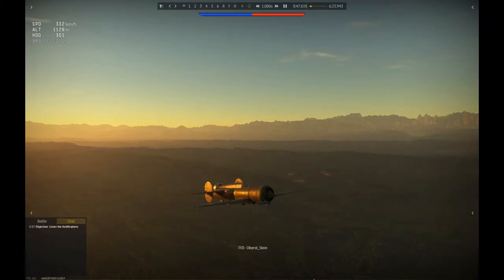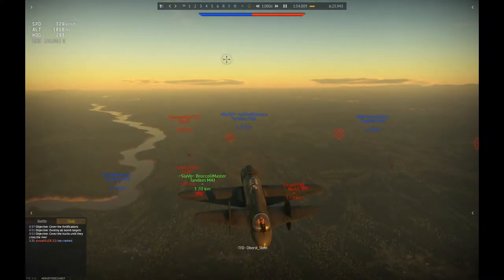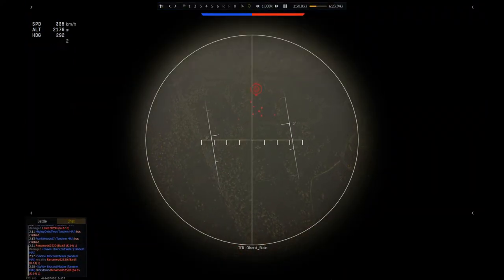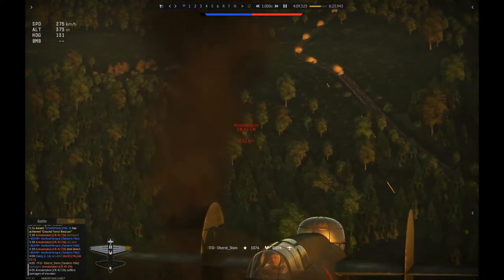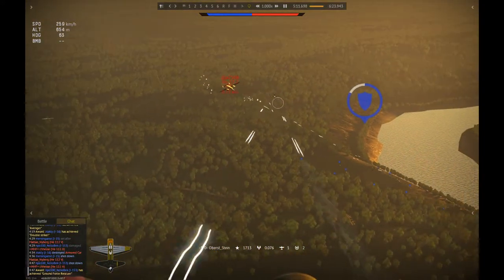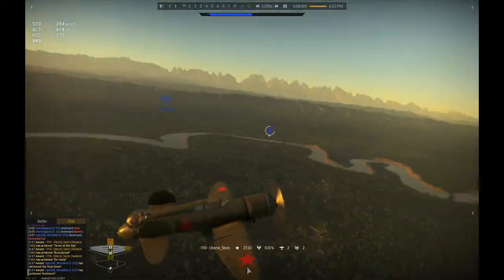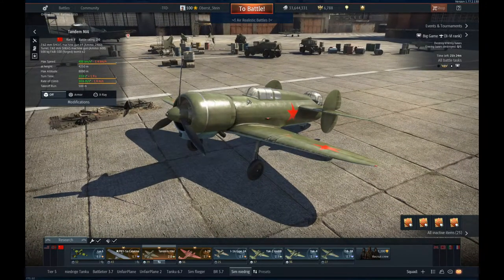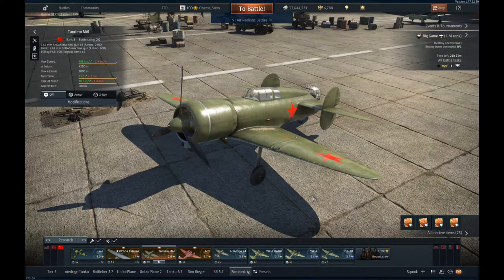Tandem MAI // RB Gameplay // A strange troll plane // WW2 Chronicles reward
A short showcase of the Russian premium attack aircraft. The Tandem MAI. One of the strangest planes in War Thunder.